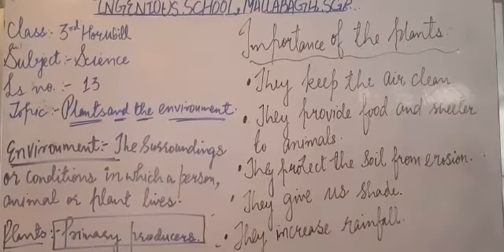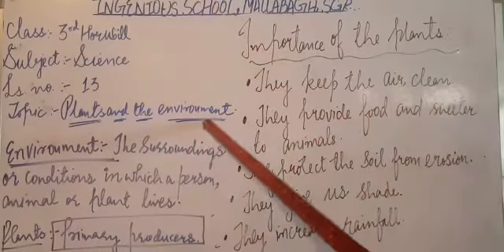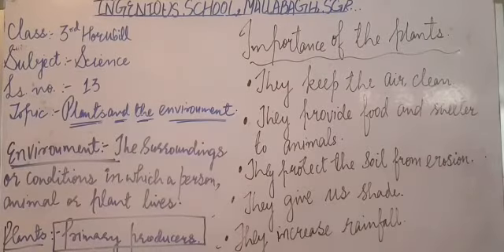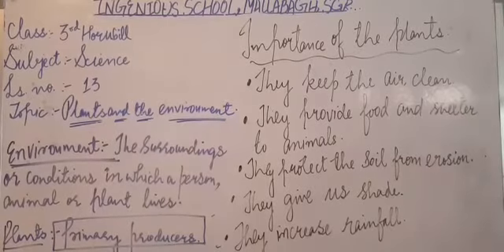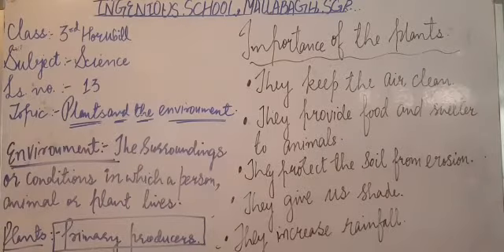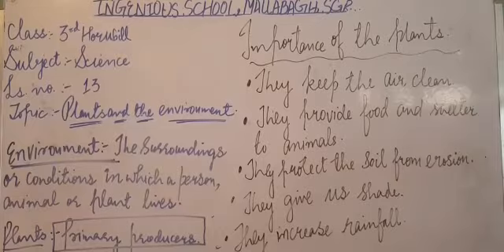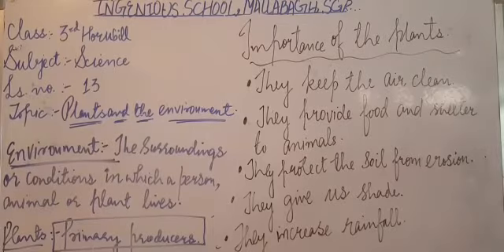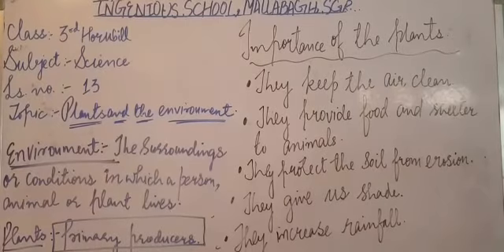Class 3rd / Science / Lesson 13: Plants and the environment (Part I)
Video from Ingenious School